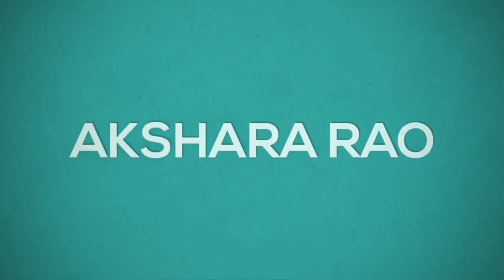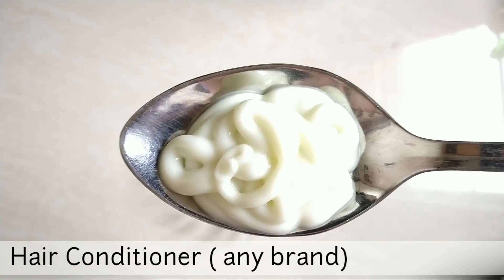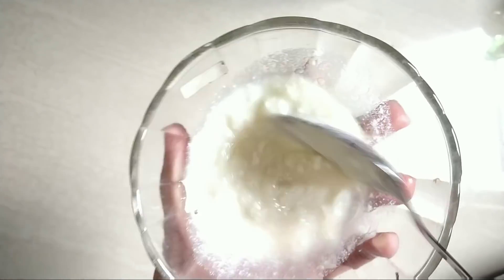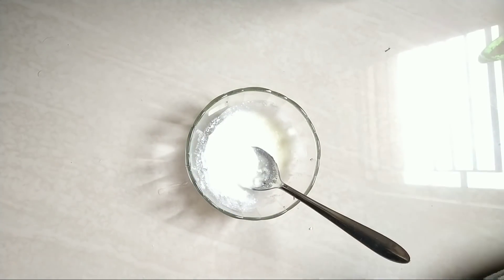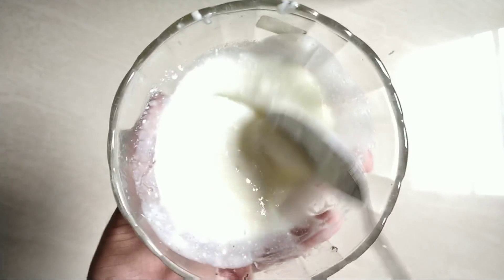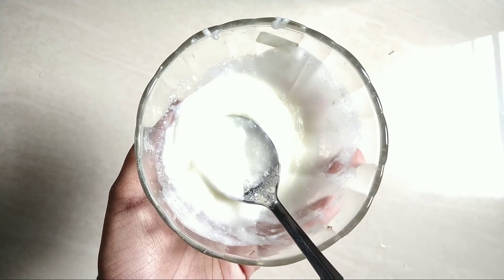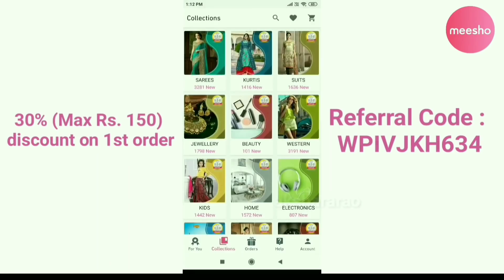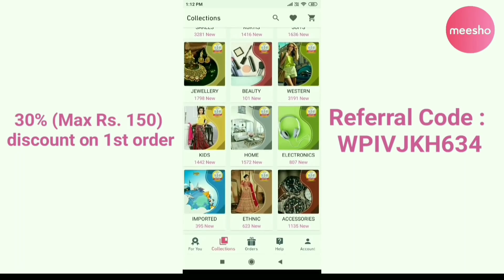Permanent Hair Smoothing Treatment at Home| தமிழ் | How to get Smoother hair?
Permanent Hair Smoothing Treatment at Home
hair smoothing hair pack
hair smoothing at home

Hi friends,
Today I will be sharing permanent hair smoothing at home | hair mask for smooth & frizz free hair.  this is gng to be 100% natural home remedy.  this amazing hair mask works to ur hair growth as well and it controls frizz and make your hair Manageable for hair straighting.

Ingredients
homemade curd
aloe vera gel
Castor Oil
hair conditioner

DOWNLOAD MEESHO APP USING CODE WPIVJKH634

Become a Meesho Reseller & start earning from home! 30% (Max Rs.

equipments I use:
MIKE -
I shoot with my Phone
Oneplus
editing (phone)
light LED